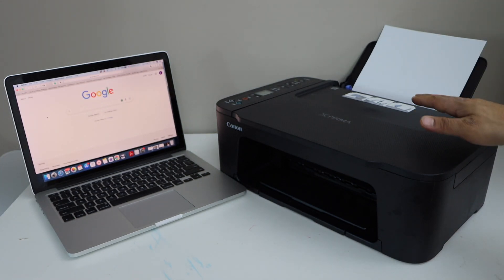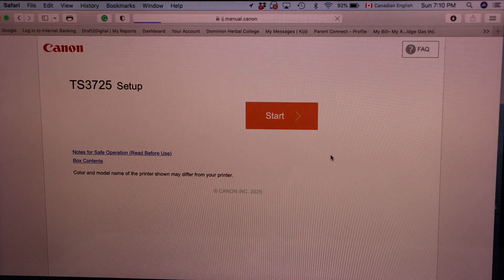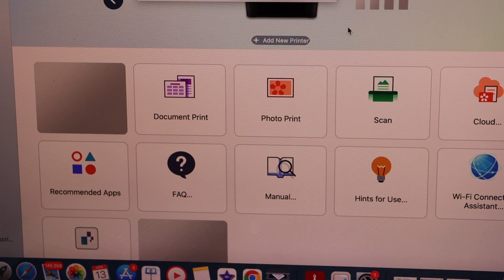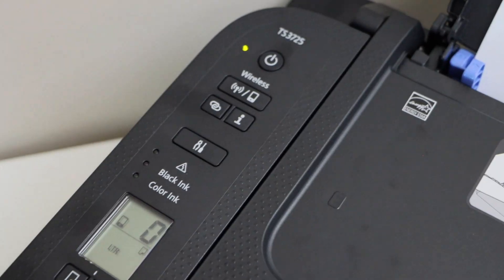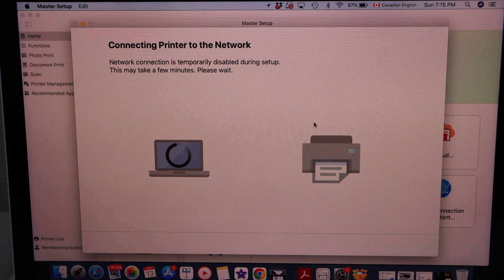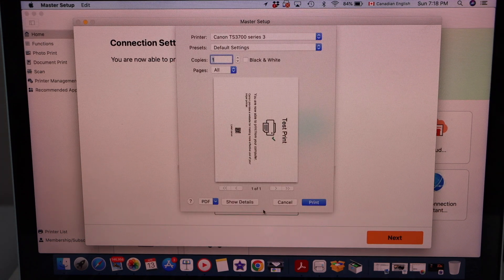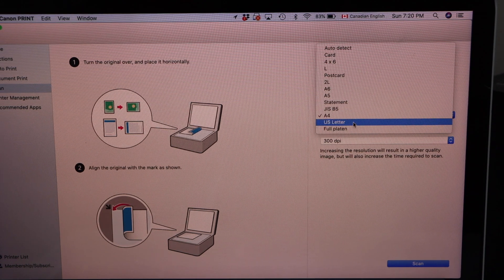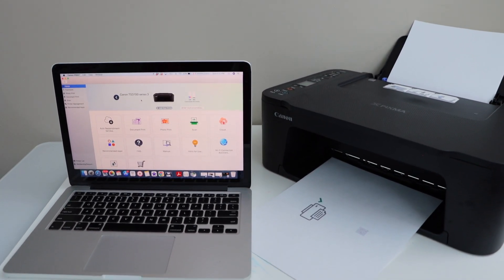Canon TS3700 Wireless Setup Mac OS, Connect To Wireless Network, Printing & Scanning Test !!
This video shows how to do the wireless setup of the Canon PIXMA TS3700 All-in-one printer with a MacBook.
This video shows how to install the printer on a Windows laptop, and how to download drivers and software for wireless printing and scanning.
This video helps to do the Wireless setup of the Canon Pixma TS3720, TS3722, TS3725, TS3729, TS3730, TS3750i, TS3751i, and TS3752i all-in-one printers with Mac OS.